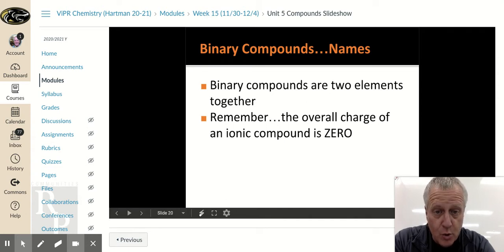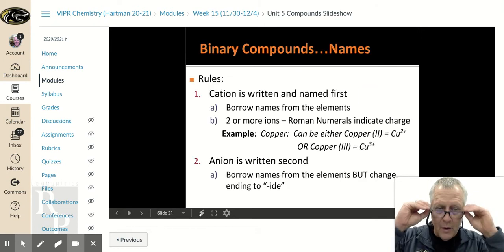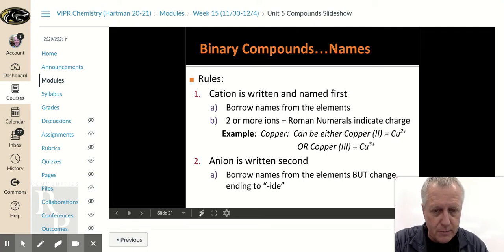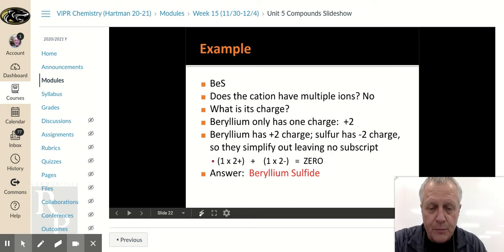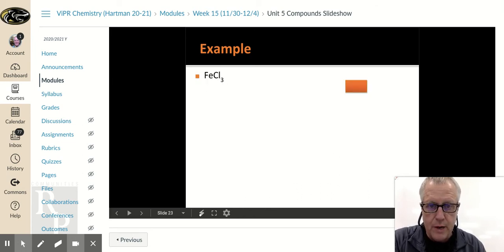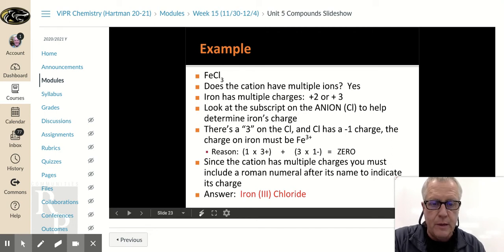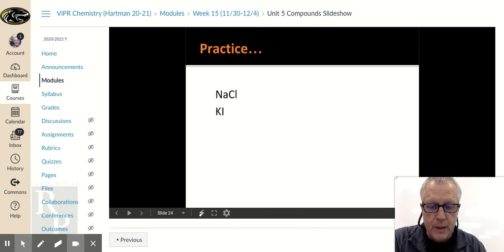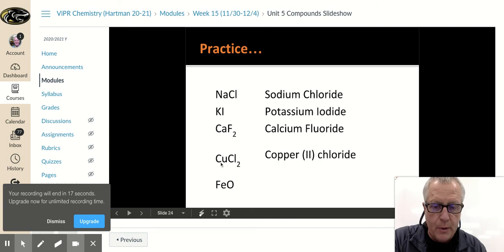Unit 5 Compounds Ideas (Naming Compounds)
rules for naming compounds